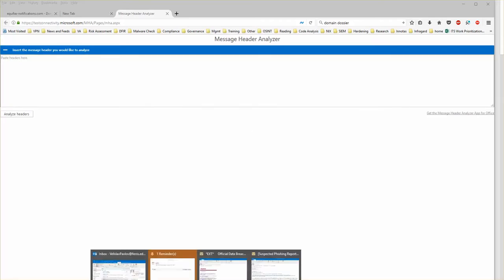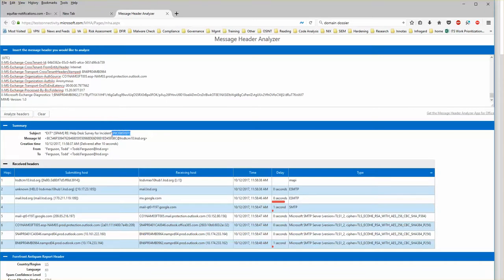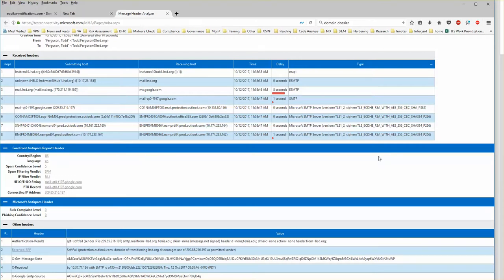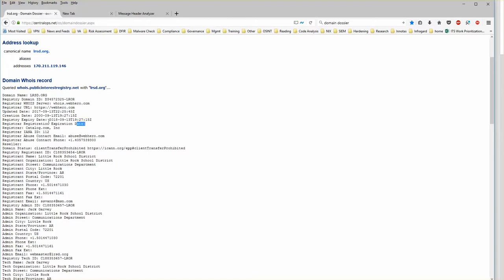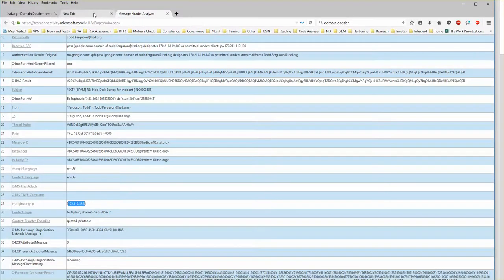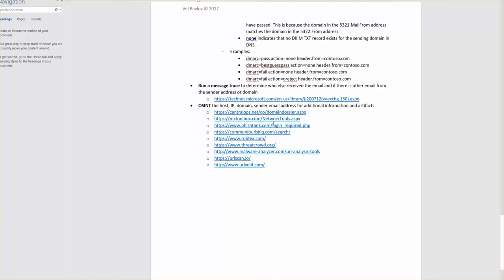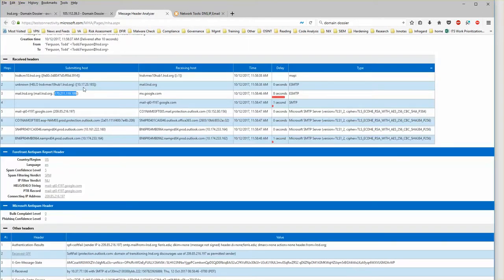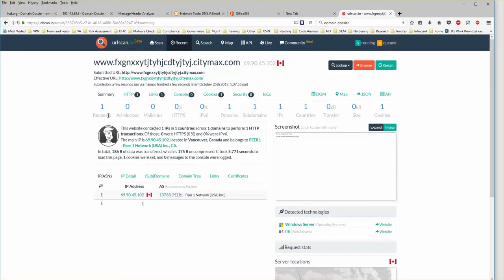CYS426: Module 2 - Analyst Red Flags Real Life Example